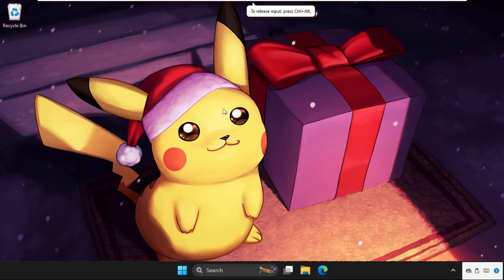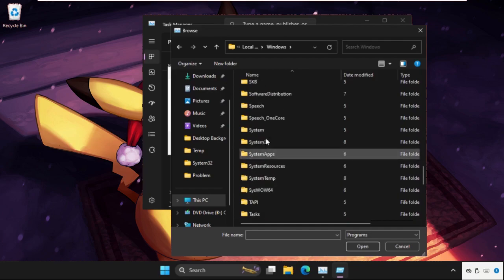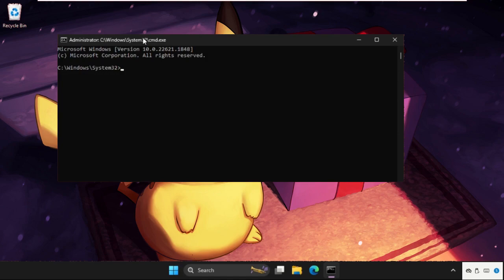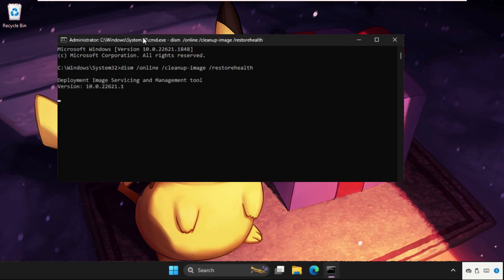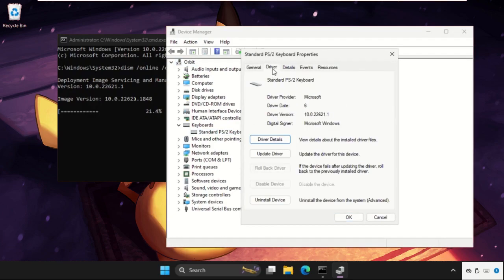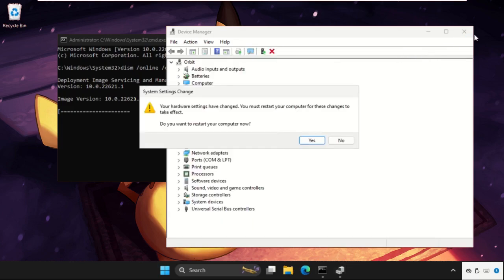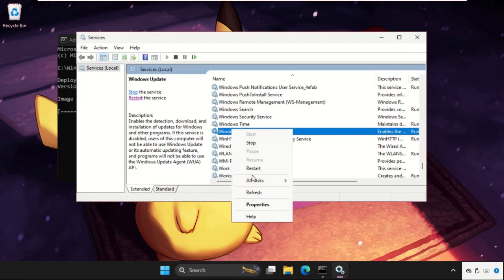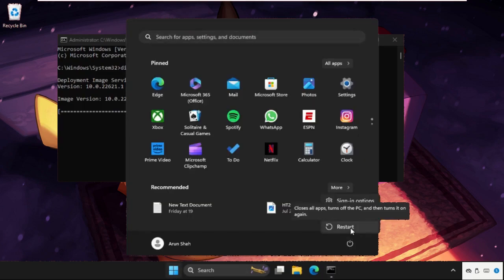Alt Tab Not Working Windows 11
How to Fix Alt Tab Not Working Windows 11
There are numerous reasons why Alt+Tab doesn't function in Windows 11. there are just a few. Software conflicts or incompatibilities between the operating system and specific installed apps could be one of the main causes. System files that are necessary for the operation of the Alt+Tab feature may also be obsolete or corrupt. Additionally, there may be a problem with the graphics drivers, which control how the visual components appear when Alt+Tab switching is active. Additionally, incorrect system setups or settings may affect how the Alt+Tab function functions normally.
So, lets learn How to Fix Alt Tab Not Working Windows 11